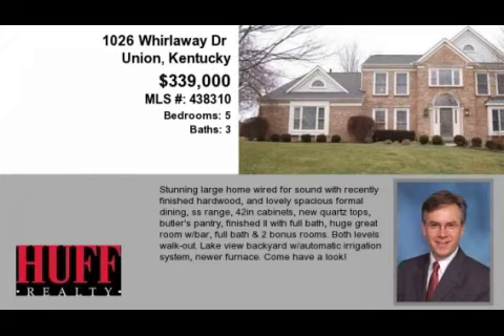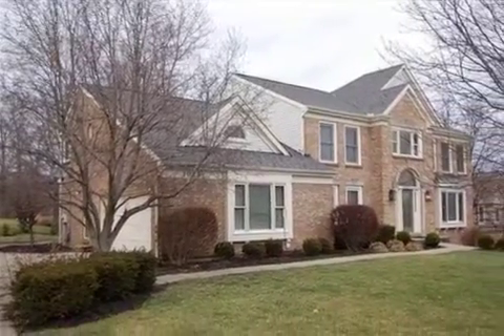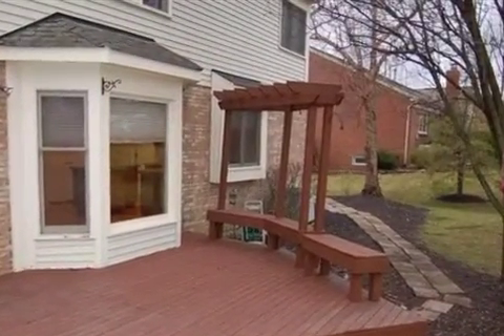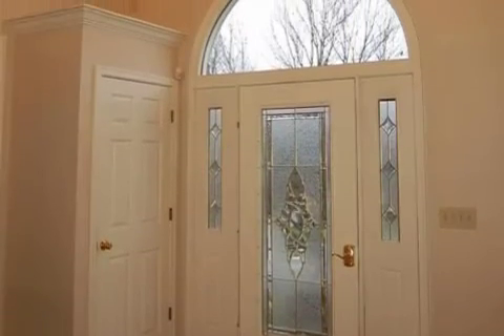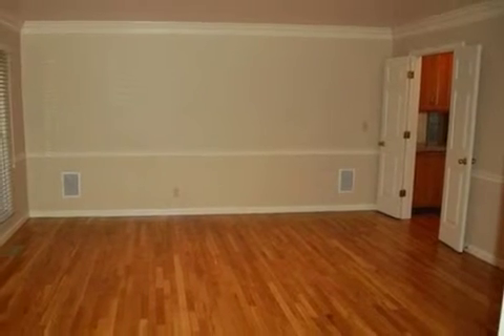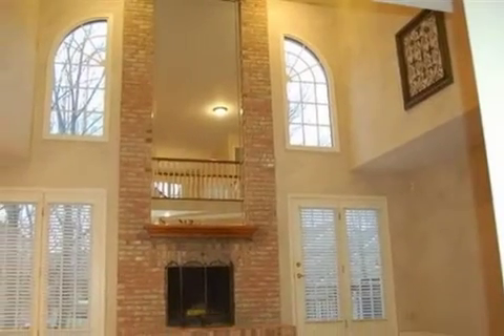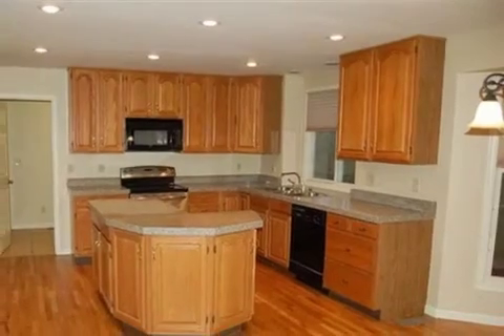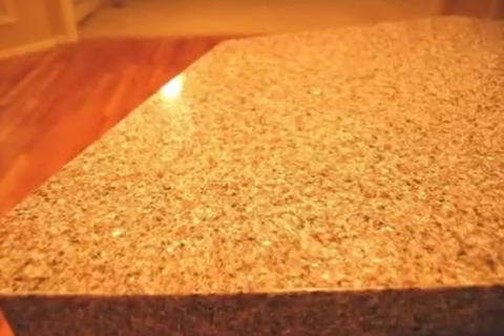Real estate for sale in Union Kentucky - MLS# 438310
1026 Whirlaway Dr
Union Kentucky 41091
MLS# 438310

Stunning Large Home Wired For Sound With Recently Finished Hardwood And Lovely Spacious Formal Dining Ss Range 42in Cabinets New Quartz Tops Butler&rsquo;s Pantry Finished Ll With Full Bath Huge Great Room W/bar Full Bath & 2 Bonus Rooms.  Both Levels Walk-out. Lake View Backyard W/automatic Irrigation System Newer Furnace. Come Have A Look!